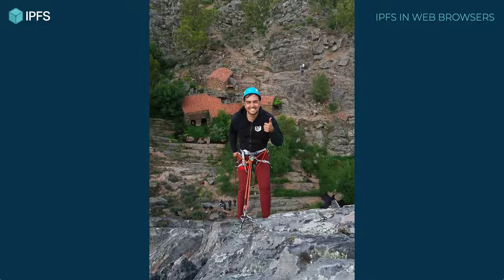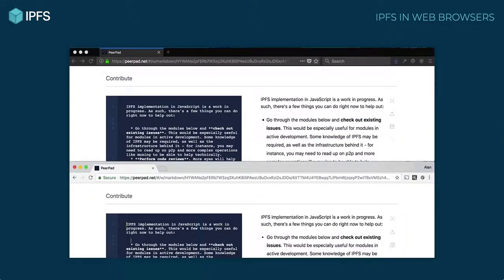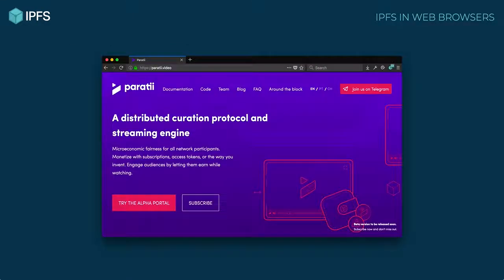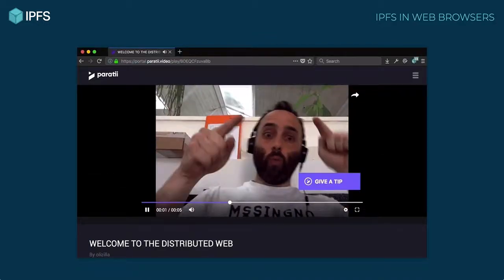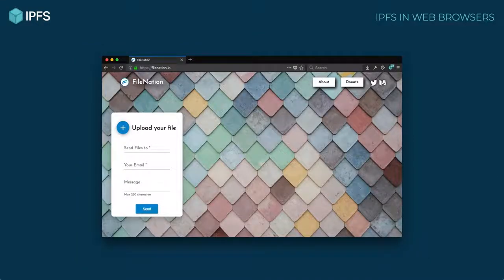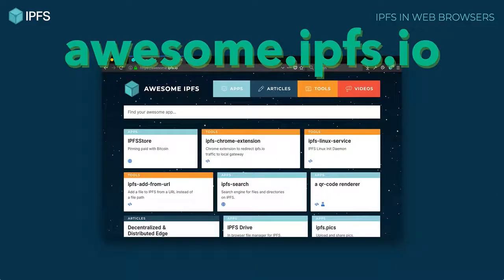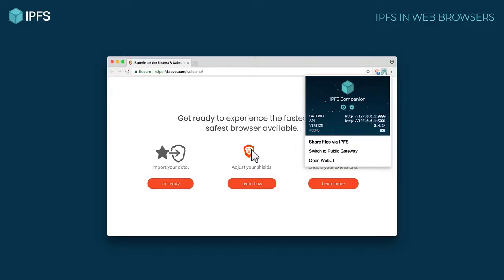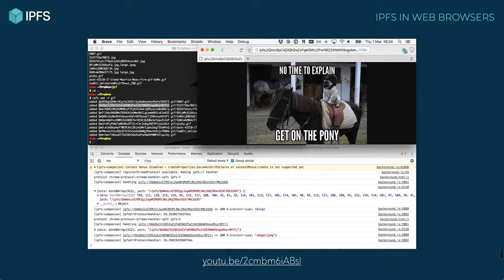dweb summit lightning talk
just a practice, might change